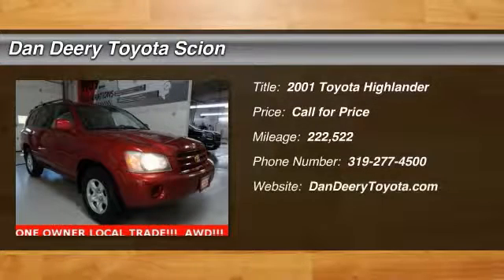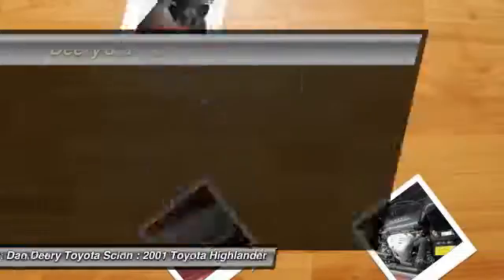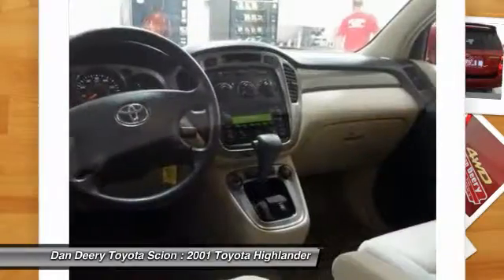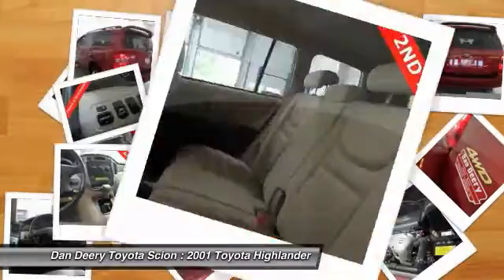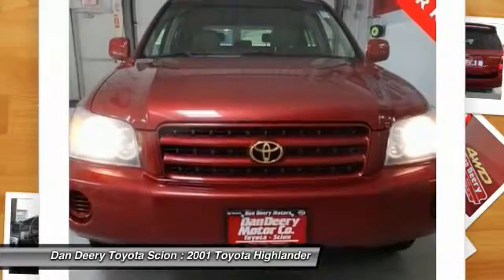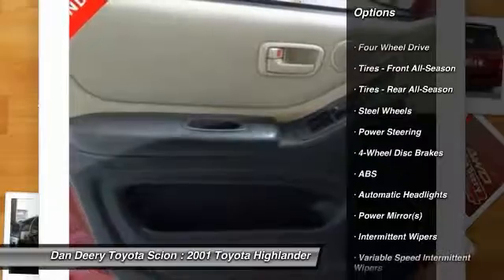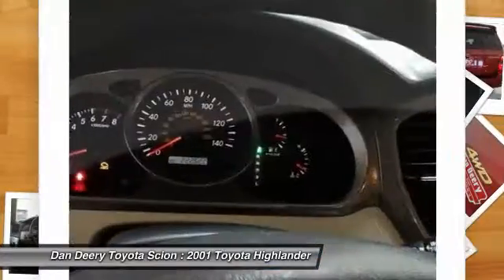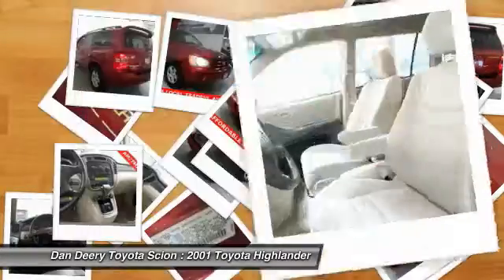2001 Toyota Highlander Cedar Falls IA U9701A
2001 Toyota Highlander

ONE OWNER LOCAL TRADE! AWD!!! SUPER RELIABLE! Your lucky day! There's no substitute for a Toyota! You won't find a cleaner 2001 Toyota Highlander than this one-owner creampuff. It scored the top rating in the IIHS frontal offset test. This outstanding Toyota is one of the most sought after used vehicles on the market because it NEVER lets owners down. Serving the Cedar Valley Area for 3 Generations as one of MIDWEST'S LARGEST DEALER GROUPS including Cedar Rapids, Dubuque, Iowa City, Des Moines, West Des Moines, Davenport, Clinton, Urbandale, Marion, Marshalltown, Mason City, Fort Dodge, Ankeny, Waterloo, Ames, Burlington, Quad Cities, Waukee, Johnston & Muscatine.